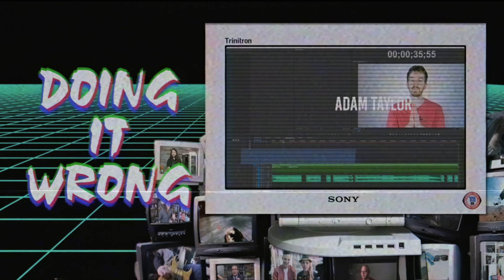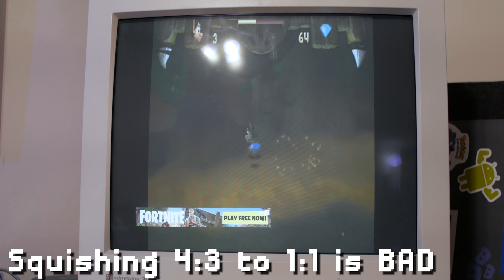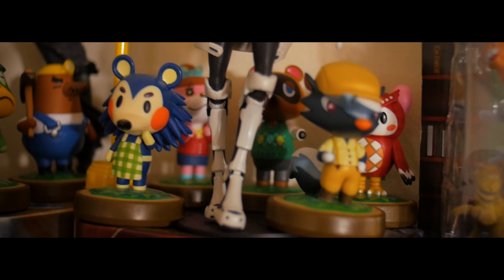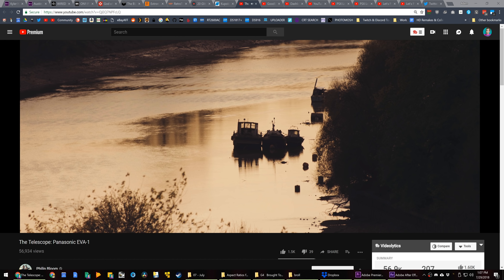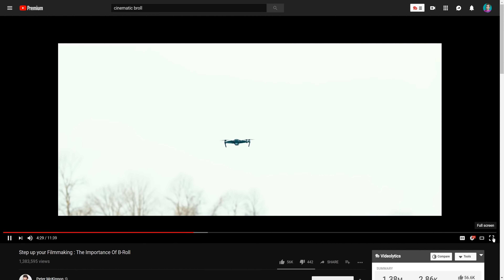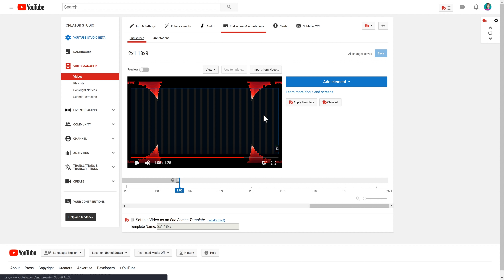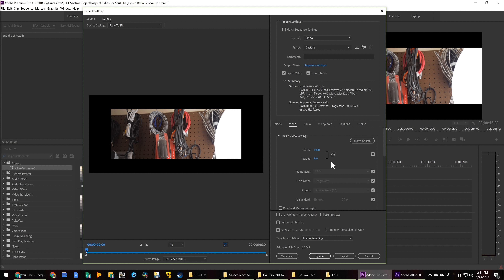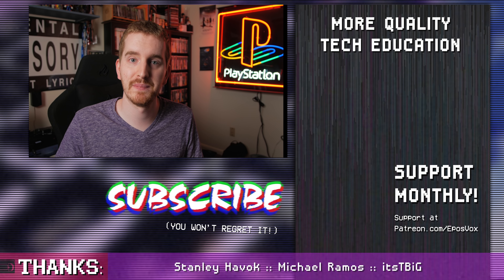You're (still) doing "cinematic" aspect ratios ALL WRONG!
While I understand the desire to make certain videos feel "more cinematic," just adding black bars overtop a normal video canvas is NOT the way to go about it. No no.
This is a follow-up to my original "You're doing "Cinematic" aspect ratios ALL WRONG!" video from April 2017. The YouTube player has updated again in a good way, and I thought it was worth returning to this topic with a bit more clarity now that I have a wider audience.
Both the default view and theater view of YouTube's player adjusts to the aspect ratio of the original uploaded file, and it adapts to the screen aspect ratio if black bars are NOT baked into the footage. If you bake them in, it can ruin the viewing experience for everyone.